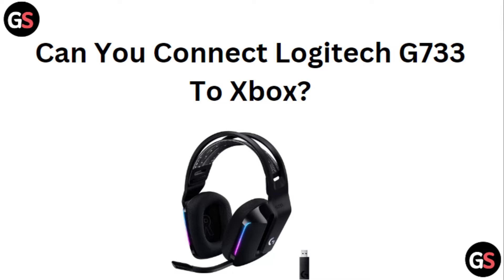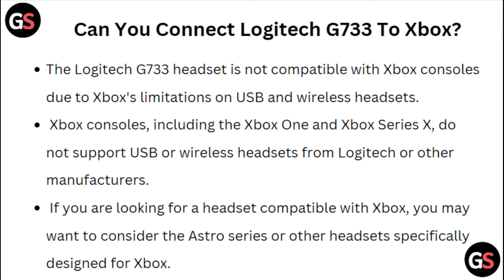Can You Connect Logitech G733 To Xbox? (How to Connect Logitech G733 Wireless Headset to Xbox One)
In this YouTube video, we will guide you on how to connect your Logitech G733 headset to an Xbox console. We will provide step-by-step instructions to ensure a seamless setup process. Whether you're a gamer or simply looking to enhance your audio experience, this video will help you establish a connection between your Logitech G733 headset and Xbox, allowing you to enjoy immersive gaming or entertainment sessions.